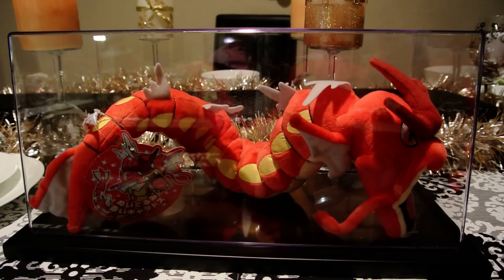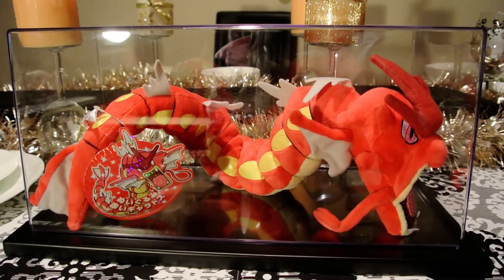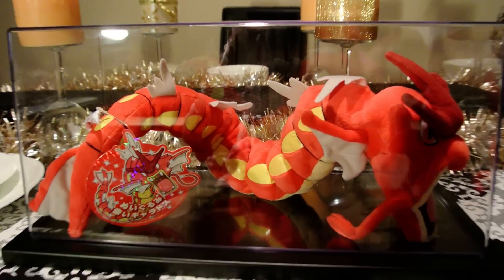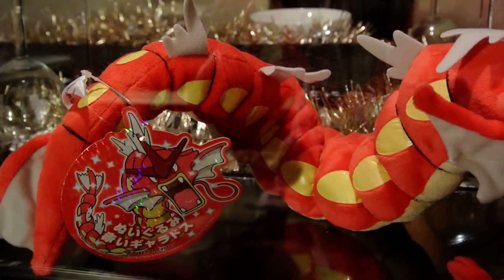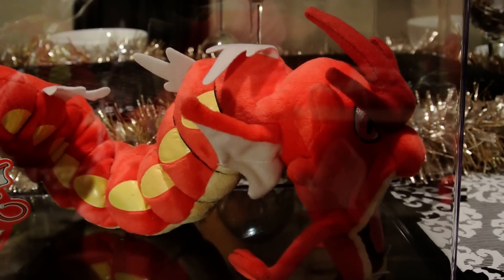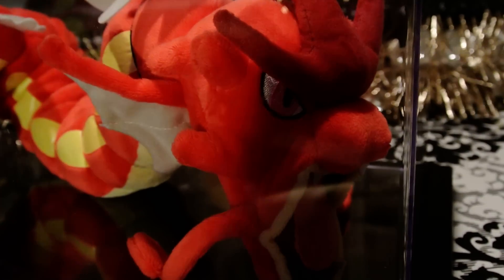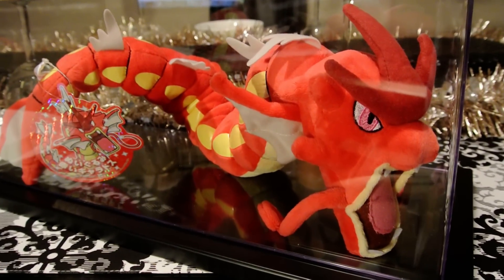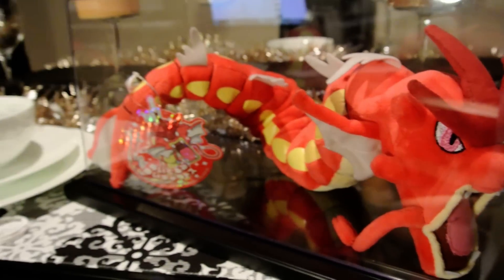MUST SEE FULL HD ULTRA RARE RED GYARADOS PLUSH!!!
SOOO HAPPY to have this.  LOVE IT!!  I couldn't wait had to make a vid right away!  I might make another one just because i love to have footage of this amazing plush.  It's amazing in person.